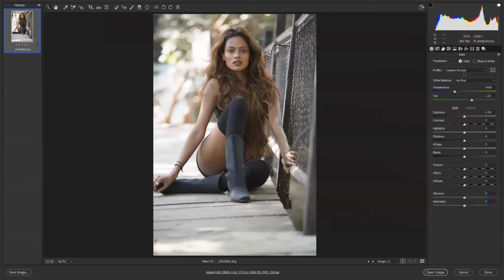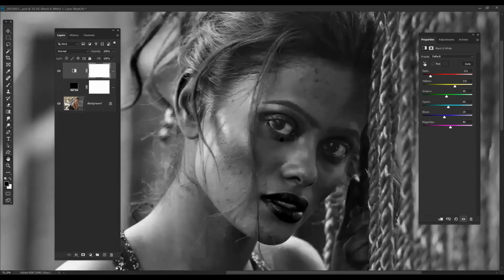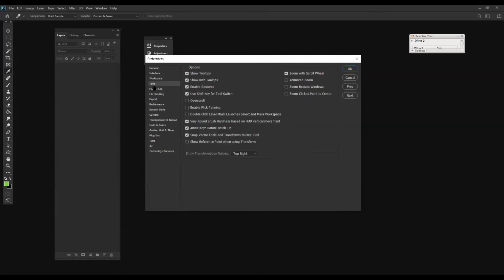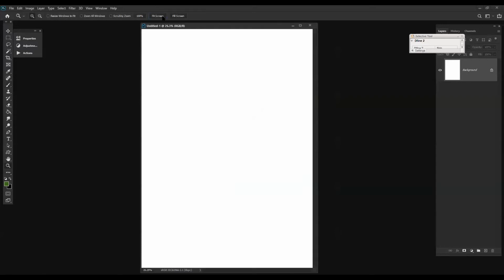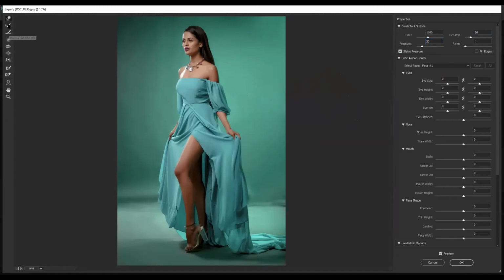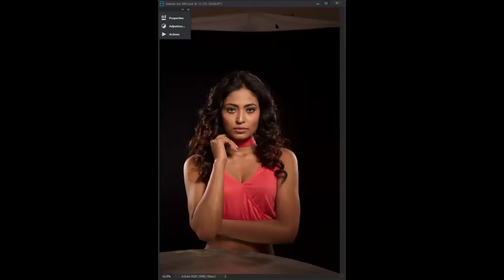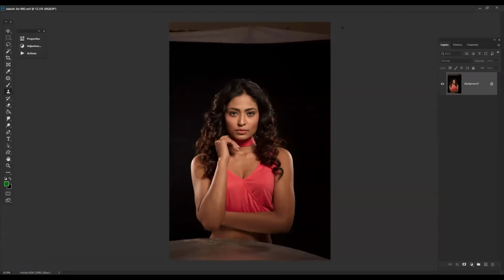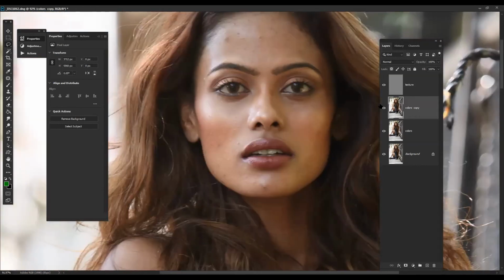Retouching Day 1 English